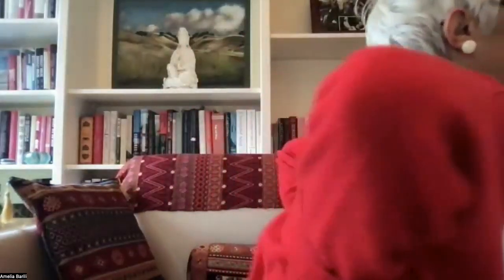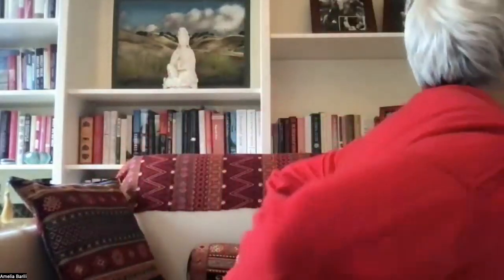Self-massage, breath and mindful movements for self-healing. Qigong and Vagus Nerve. Amelia Barili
00:00 Intro
00:17 Healing practices for every body
00:43 Importance of stimulating and relaxing the body
00:53 Self-massage vital organs: stomach, spleen, heart, lungs, kidneys, liver
03:52 Each of us has healing hands. You can learn to use them
04:18 Learn to use your inner resources
04:56 A sense of safety
05:15 The power of our own touch
05:35 Different forms of massage
05:46 Tui na
06:27 Releasing shoulder tension
07:41 Take a moment to sense
07:58 From doing to being
08:24 Qigong and Vagus Nerve
08:39 Allowing yourself to experience the effects of the practice
09:26 Massage along you legs and out through your feet
10:10 How Chinese healers teach us to expel tiredness and stagnation
10:48 Contemplative movements
11:08 Observing the stillness within the movement
12:02 Ancient Qigong and Polyvagal. Variations on the 8 Brocades and more
12:23 First Mindful Movement: Lifting the Sky
13:07 Yawning tones your Vagus Nerve
14:44 Drawing a circle of light
15:40 Following sensations in your body
16:02 Second Mindful Movement: Wise Owl Lets Go of Fatigue and Sickness
16:29 Turning your head sideways tones your Vagus Nerve
19:24 Bring your mind to the present moment, exhale and relax
20:26 In the present moment, you can plant seeds of inner resources
20:36 Third Mindful Movement: Letting go of heavy burdens
22:42 Feel first the tension and then the letting go of that tension
23:29. Exhale. Just sense the relaxation
24:06 Fourth Mindful Movement: A forest kriya: Accepting and releasing what's beyond your control
26:30 A triangle and a circle of light
27:20 Receiving the challenge as an opportunity to keep growing
27:30 We are part of the evolution of consciousness.
28:36: Connection and oneness inside and out
29:30 Open yourself to insight